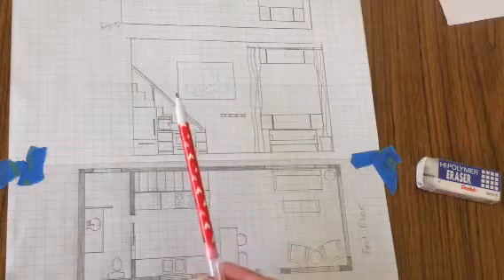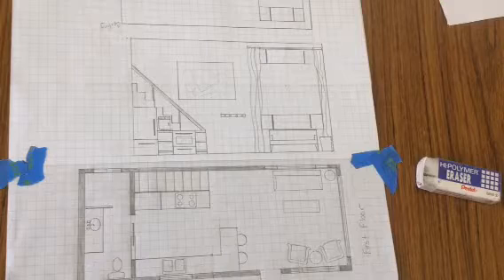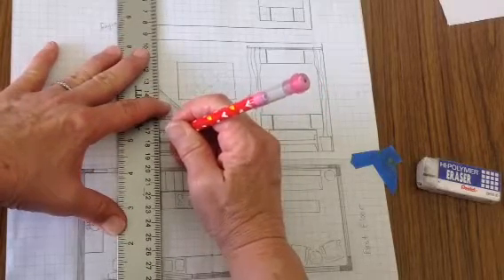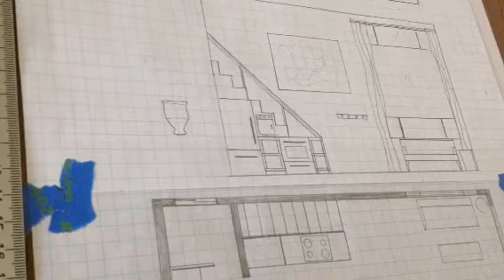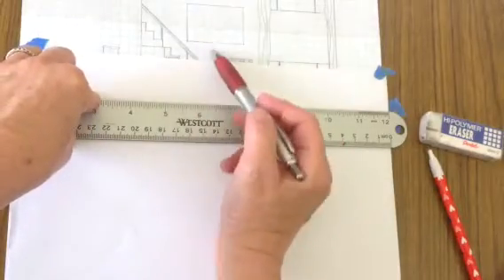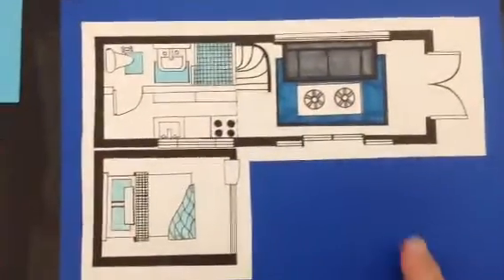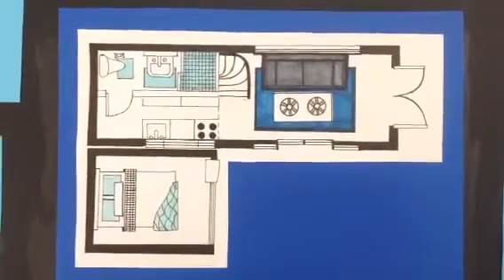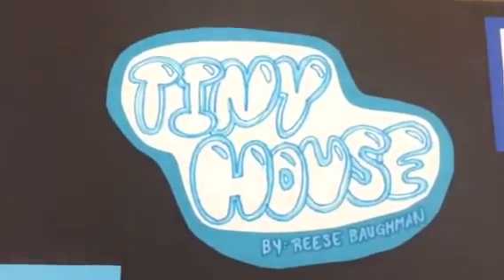Ms. Washmuth's drafting on graph paper, last video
Inking you drawings on clean white paper and coloring them.  Plus putting your board together.